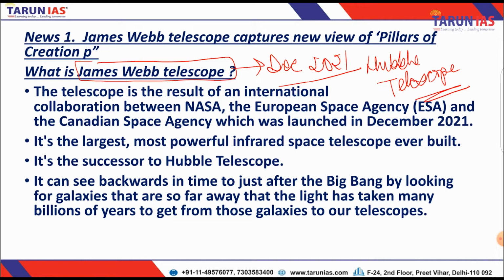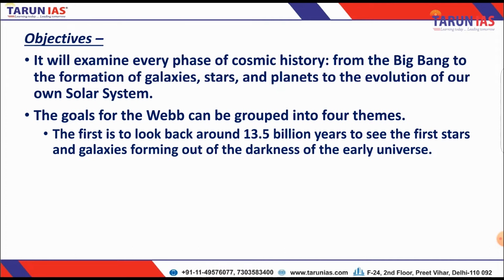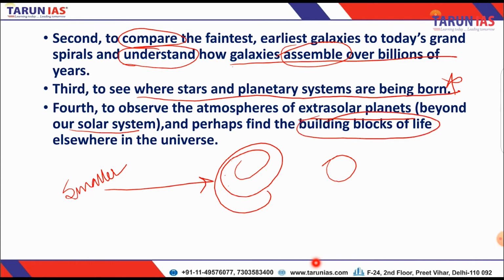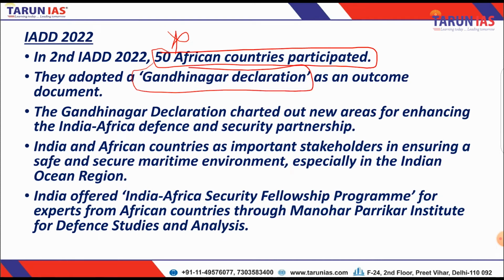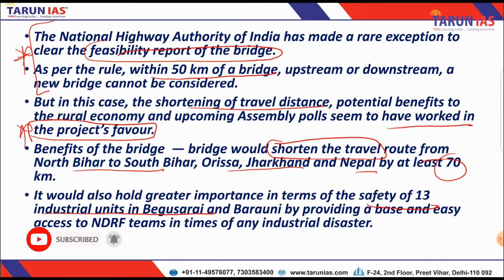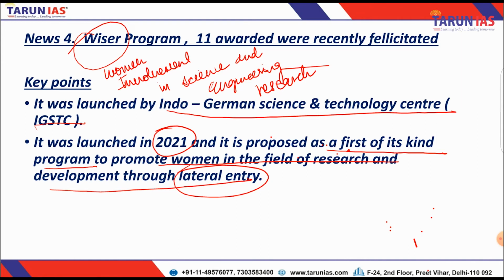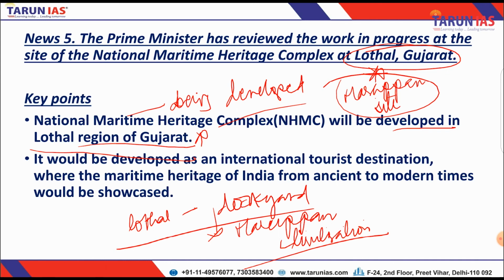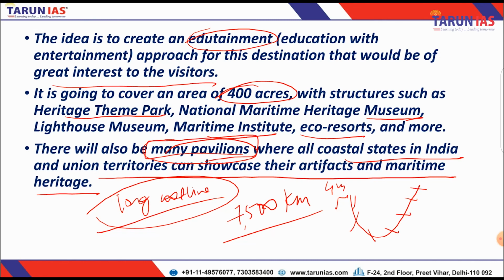UPSC Current Affair 21-10-2022 | NHAI has made a rare exception for bridge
In  this video :

India – Africa defence Dialogue
Bridge project on the River Ganga in Begusarai
Wiser Program
National Maritime Heritage Complex at Lothal, Gujarat

1. James Webb telescope
The telescope is the result of an international collaboration between NASA, the European Space Agency (ESA) and the Canadian Space Agency which was launched in December
2021.

2. India – Africa defence Dialogue
India – Africa defence Dialogue ( IADD ) was institutionalised at DefExpo 2020 to be held biennially during successive DefExpos. The IADD explores new areas of convergence for mutual engagement, including in areas like capacity building, training, cyber security,
maritime security and counter terrorism.

3. Bridge project on the River Ganga in Begusarai
The bridge is being built on the River Ganga in Begusarai (Bihar). It will link the riverine areas of Matihani and Sambho in Begusarai and would also connect NH- 31 (Patna-Mokama) and NH-80 (Begusarai- Purnea).

4. Wiser Program
It was launched by Indo – German science & technology centre (IGSTC ). It was launched in 2021 and it is proposed as a first of its kind program to promote women in the field of research and development through lateral entry.

5. National Maritime Heritage Complex at Lothal, Gujarat
National Maritime Heritage Complex(NHMC) will be developed in Lothal region of Gujarat.
It would be developed as an international tourist destination, where the maritime heritage of India from ancient to modern times would be showcased.

New batch starting : 31st October 2022